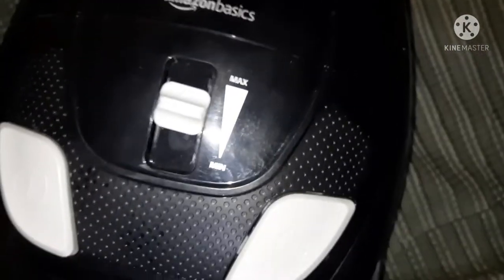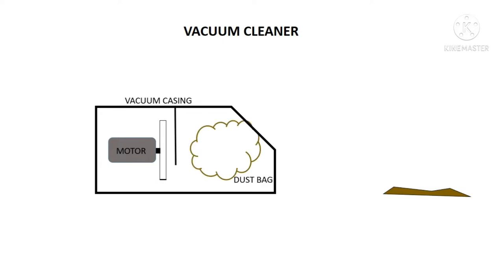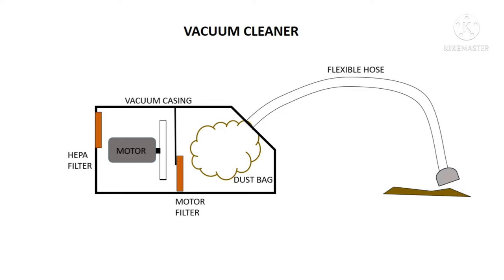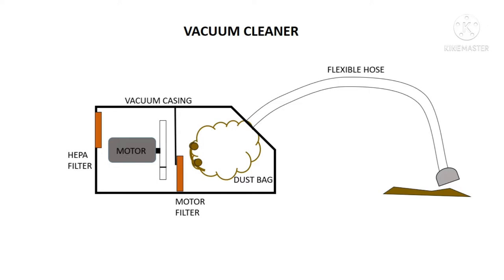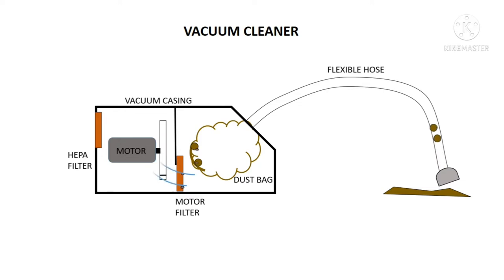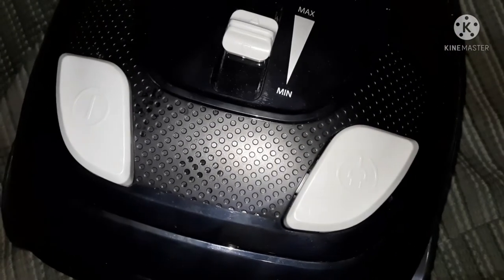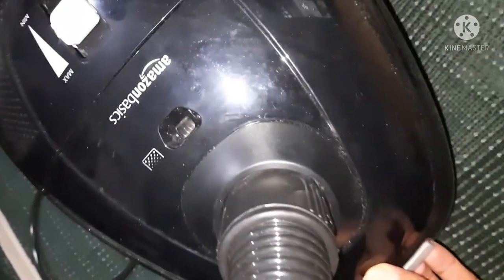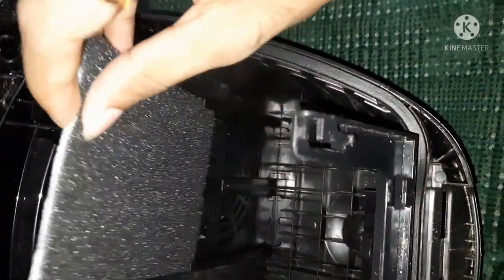working of dry vacuum cleaner | construction | Amazonbasics vacuum cleaner | Animation